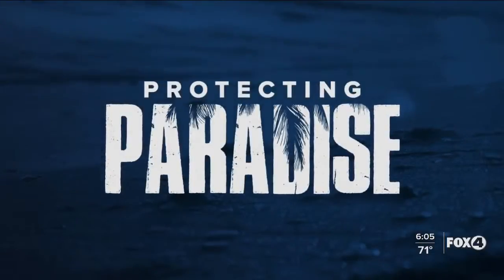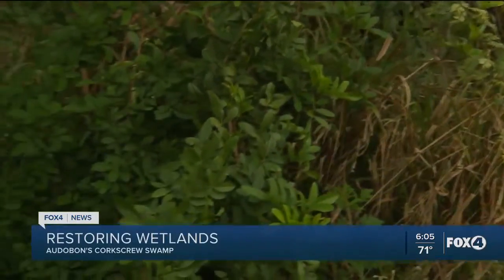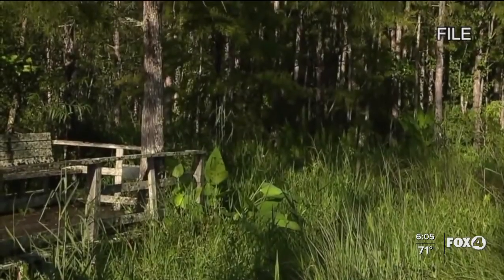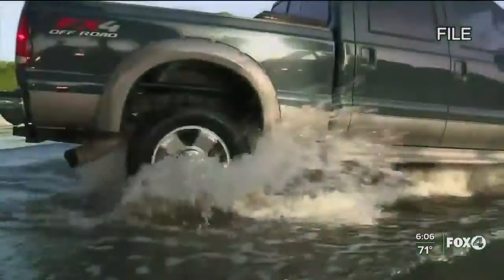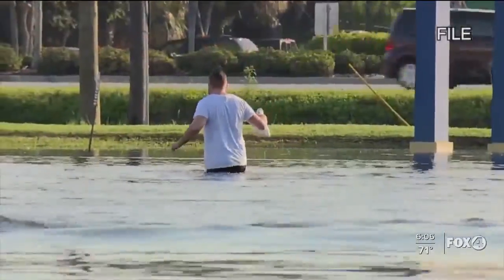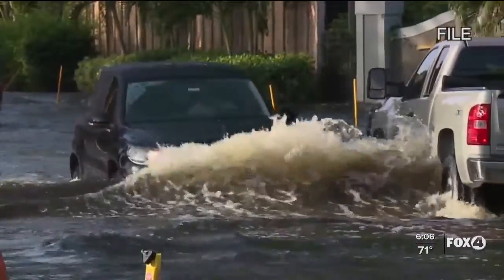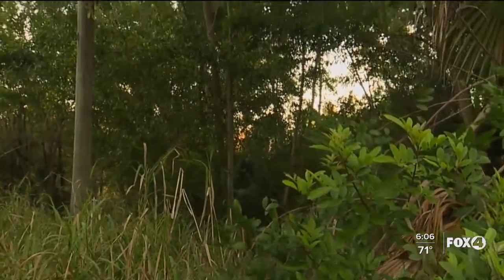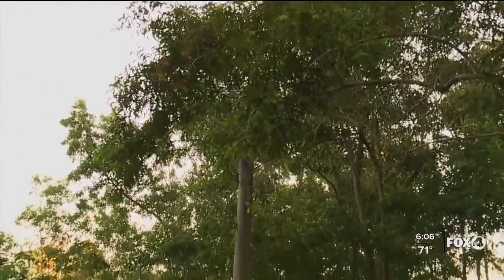Corkscrew swap restoration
A grant will help protect and restore the Corkscrew Swamp Sanctuary and wetlands.